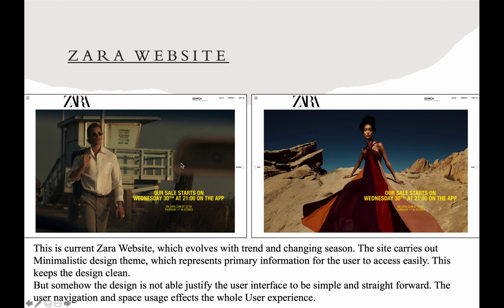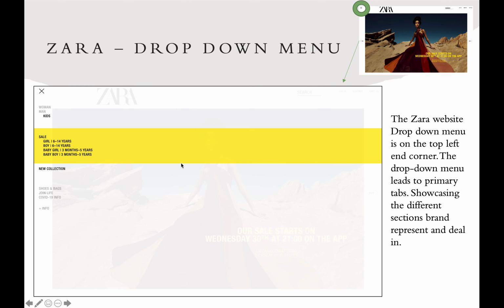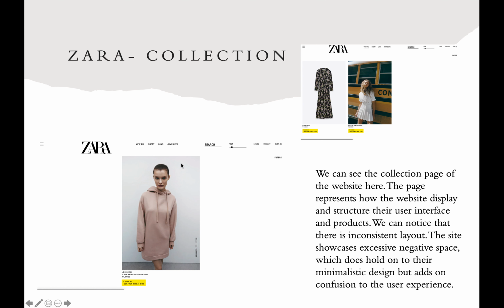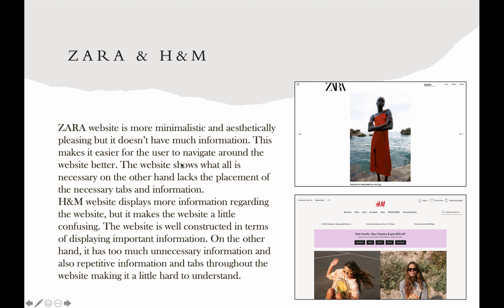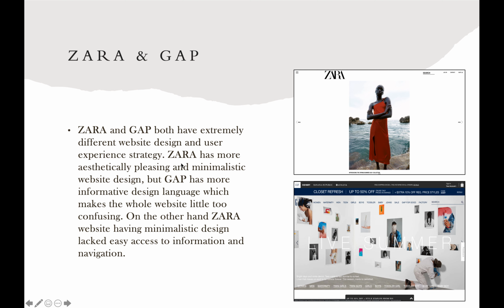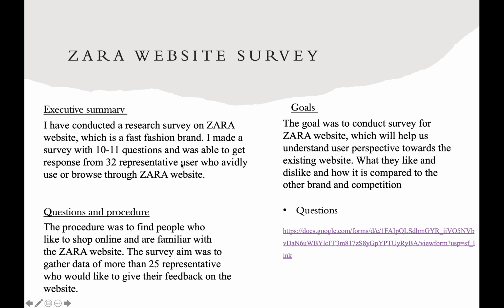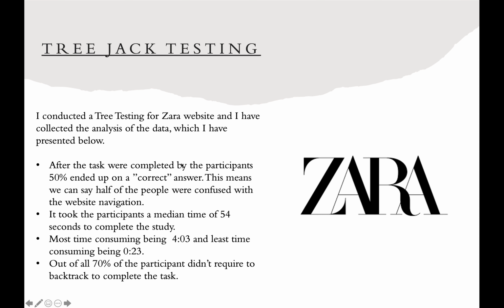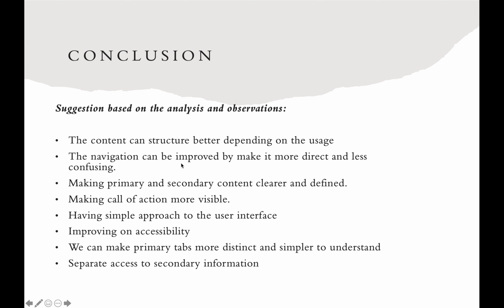ZARA WEBSITE User Research - Presenation